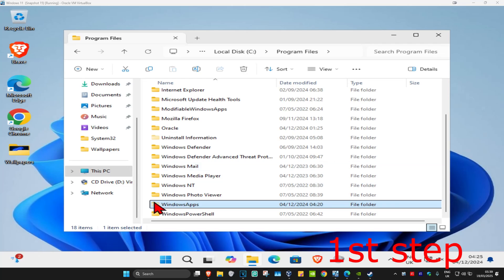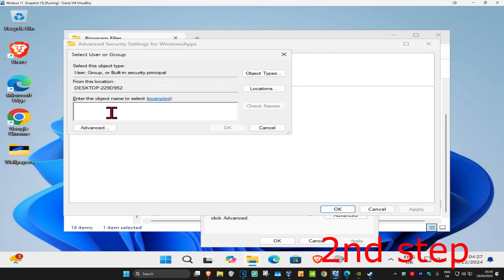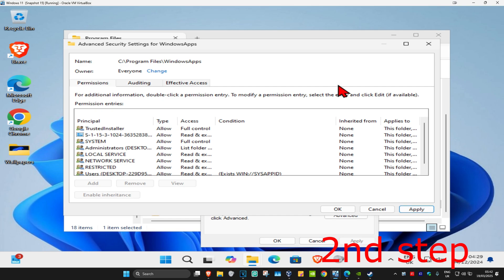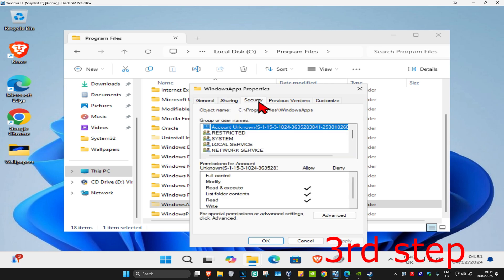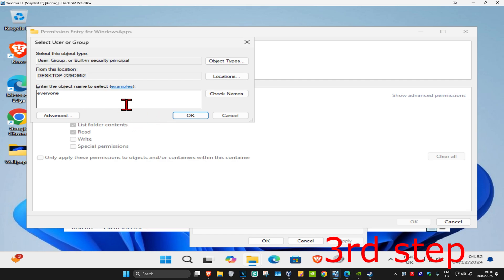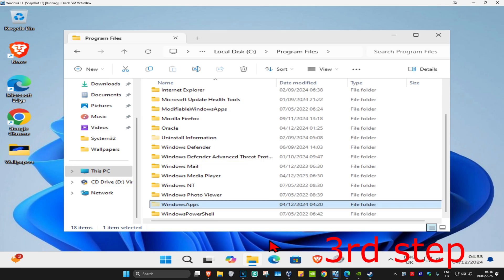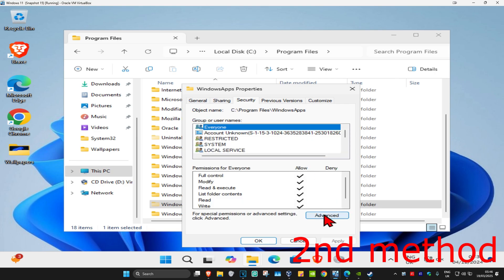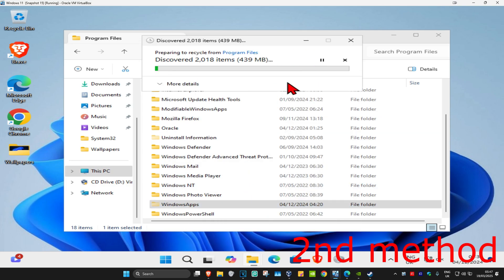How To Fix Can't Delete WindowsApps Folder You'll Need To Provide Administrator Permission To Delete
How To Fix Can't Delete WindowsApps Folder You'll need to provide administrator permission to delete this folder

In this tutorial, I’ll show you how to fix the issue where you can’t delete the WindowsApps folder on your D drive. Follow these steps to successfully remove the folder if it’s causing problems. You'll need to provide administrator permission to delete this folder.

Issues addressed in this tutorial:

Can't delete WindowsApps folder
Fixing permission issues to delete WindowsApps folder
Troubleshooting WindowsApps folder deletion in D drive
Resolving issues with locked folders in Windows